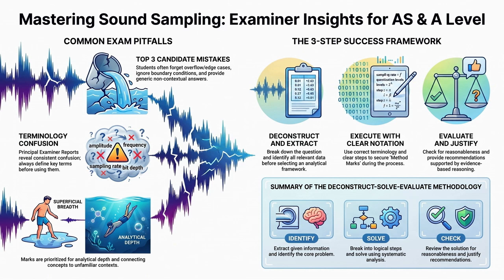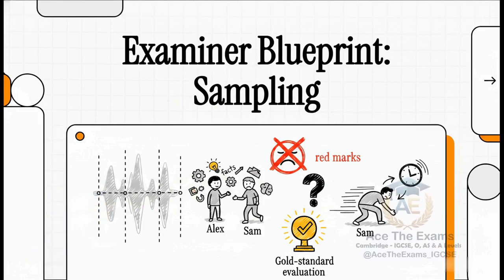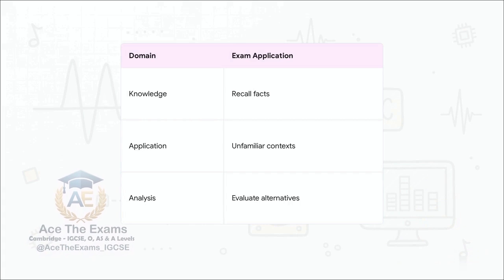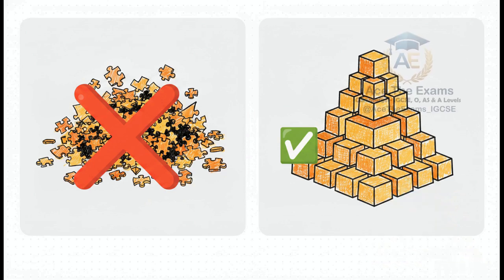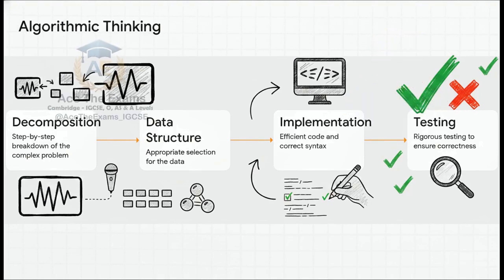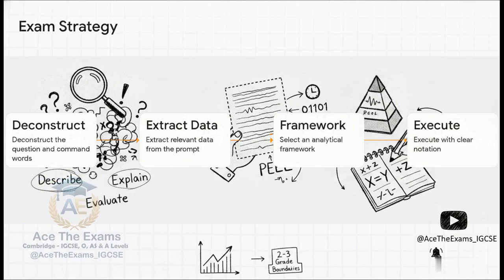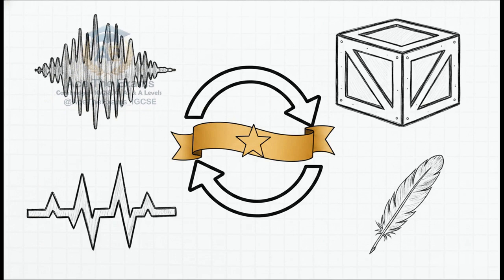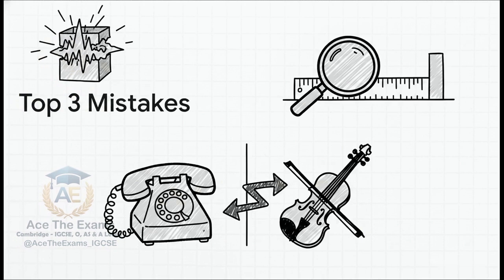A* Exam Guide: Computer Science... | Cambridge AS and A Level Computer Science 9618 | Ace The Exams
Topic: Computer Science Sound Representation And Encoding Sampling Computer Science 9618 AS and A Level